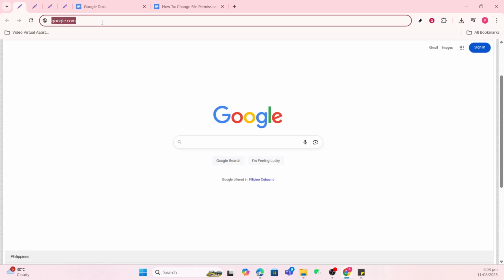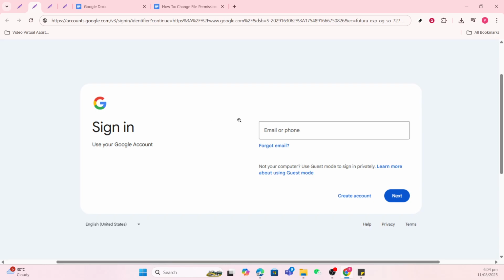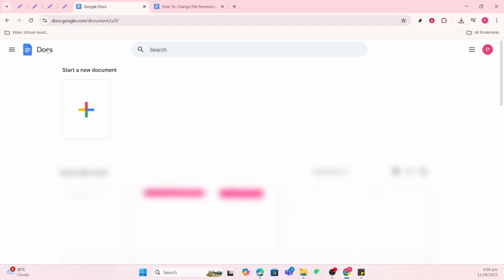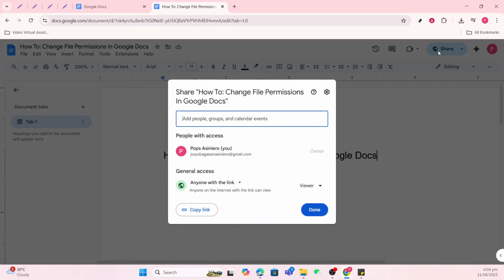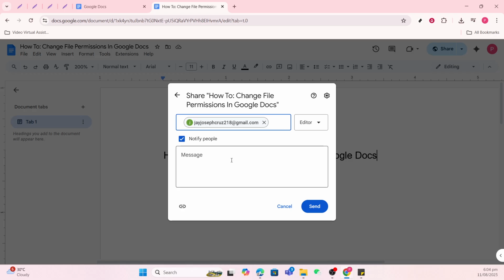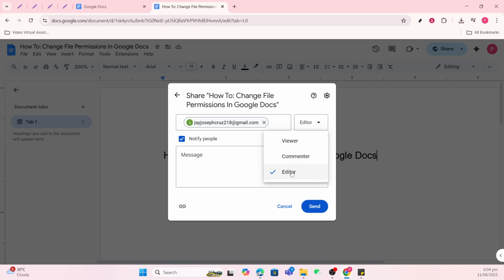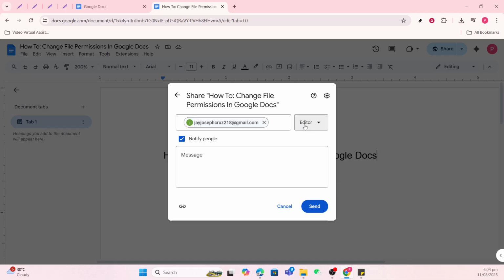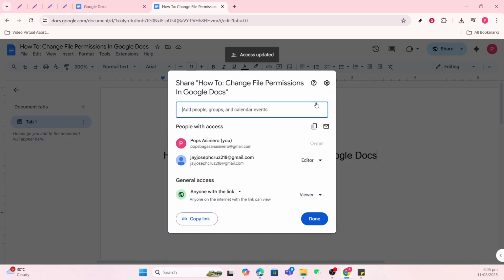How To Change File Permissions In Google Docs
🔒 How to Change File Permissions in Google Docs — Step-by-Step Tutorial

In this Google Docs tutorial, you’ll learn how to change file permissions so you can control who can view, comment, or edit your document. Perfect for sharing work securely with colleagues, classmates, or clients while keeping your content safe.

✅ Beginner-friendly walkthrough
✅ Works for personal and shared documents
✅ Includes privacy and access tips

📌 What You’ll Learn:

How to open the Share settings in Google Docs

How to set permissions to Viewer, Commenter, or Editor

How to share with specific people or via a link

Tips for managing and updating file access anytime

📎 Protect your work and collaborate with confidence — watch now!